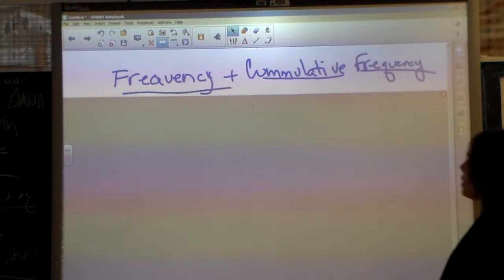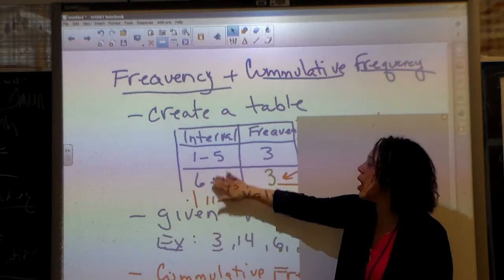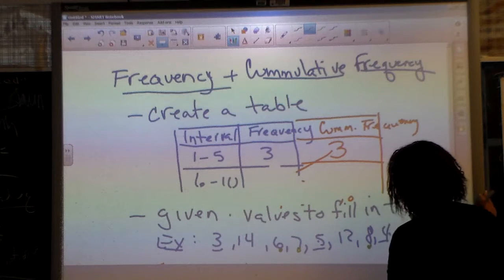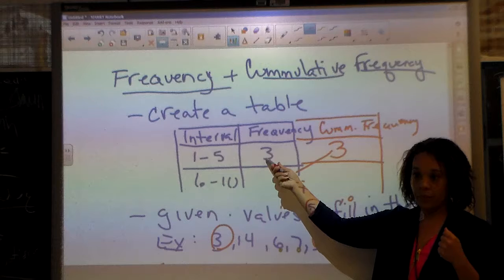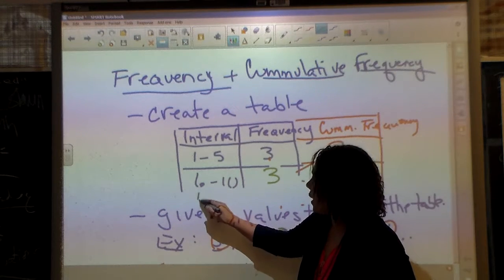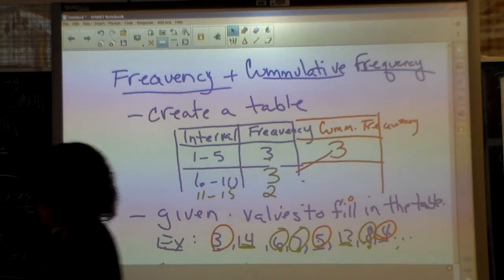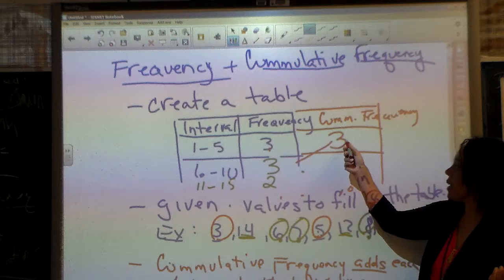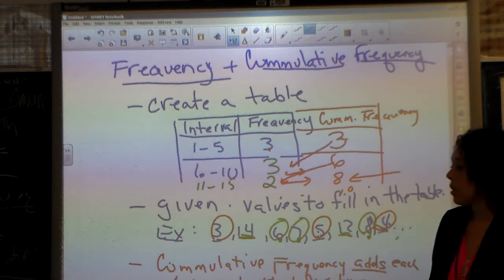Final Exam Review Part 2